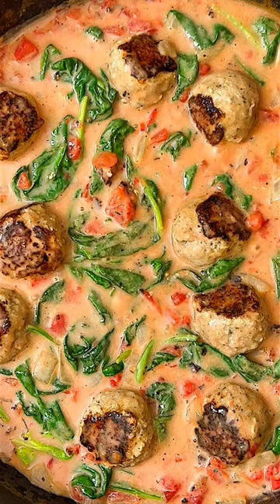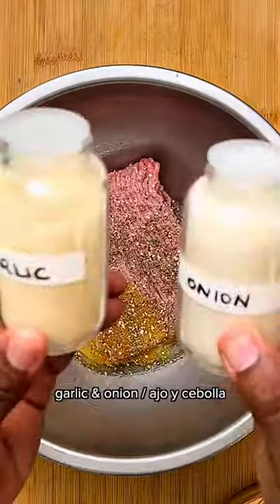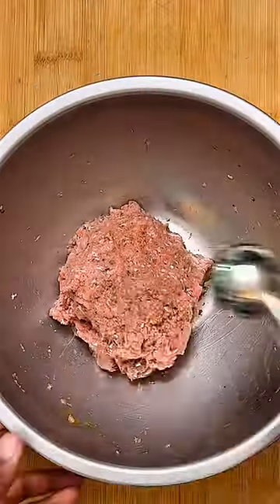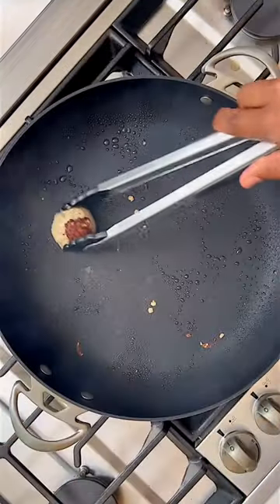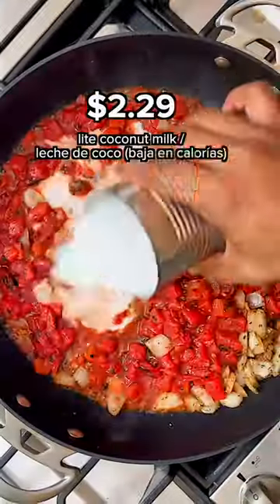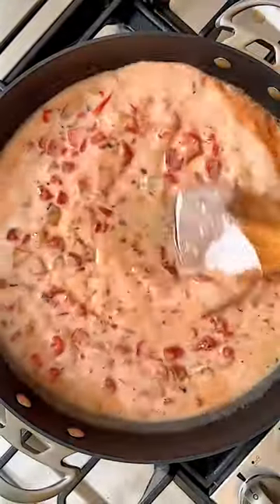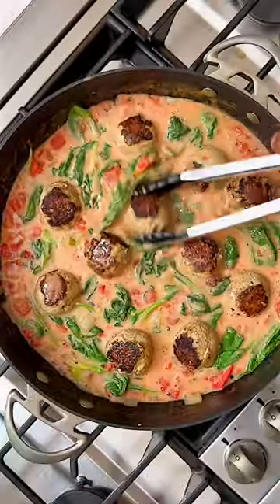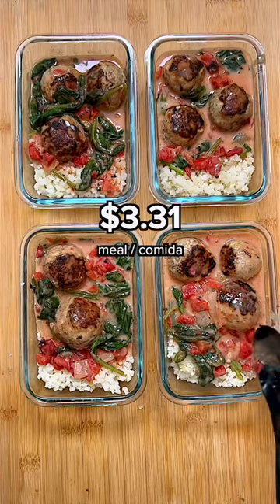Turkey Meatballs in Cheesy Tomato Sauce